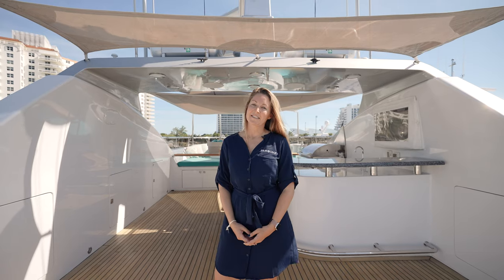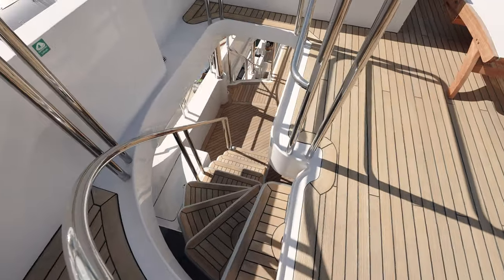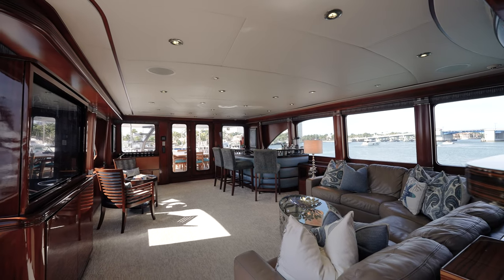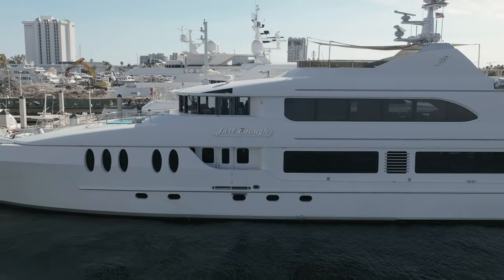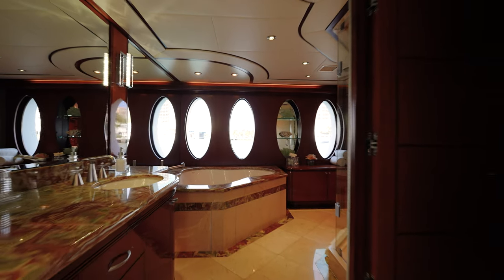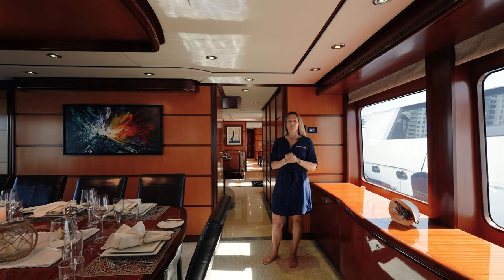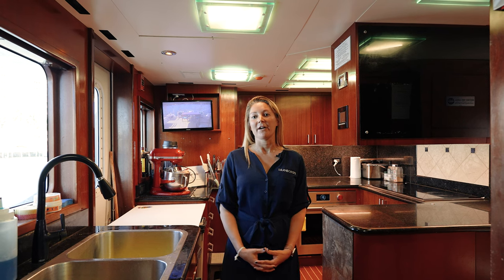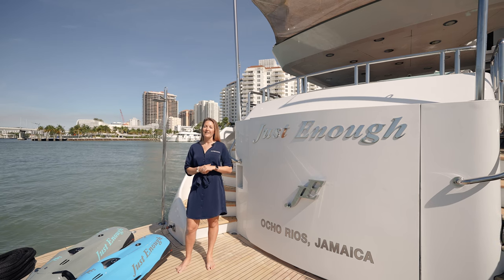Just Enough Walkthrough Video with April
M/Y JUST ENOUGH - 141' Ares Marine.
Is For Sale! - Price Improvement $7,995,000! This yacht is a stunning example of a Tri Deck Motor Yacht boasting the amenities and features of a yacht of much larger size. 🛥️